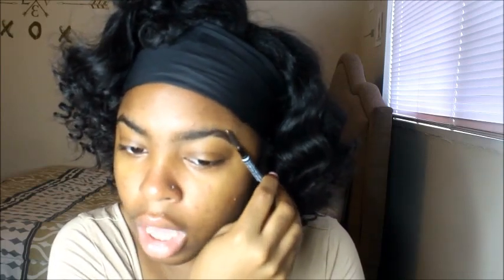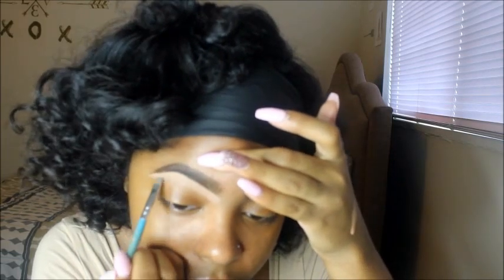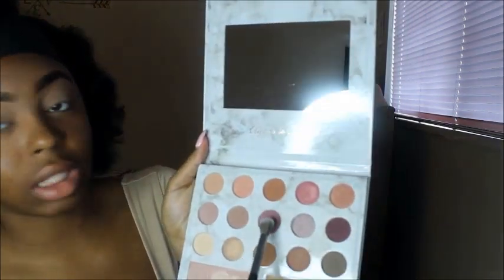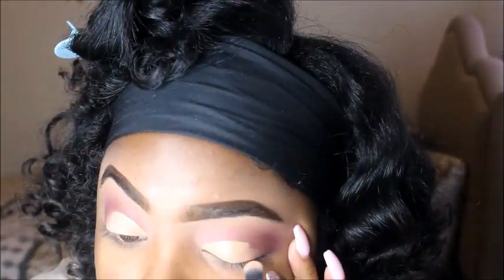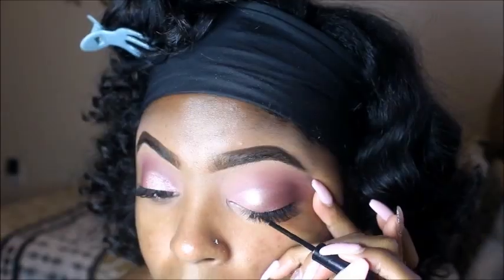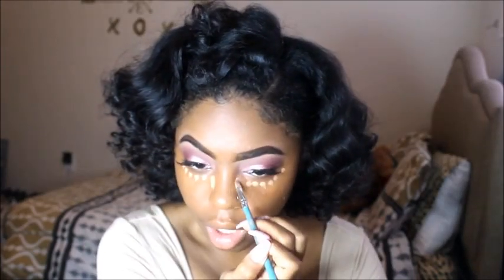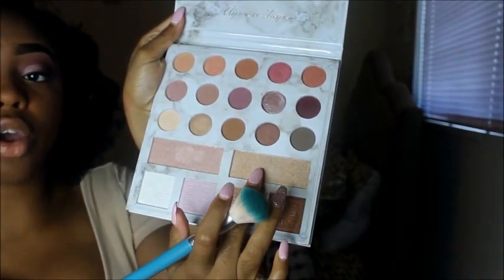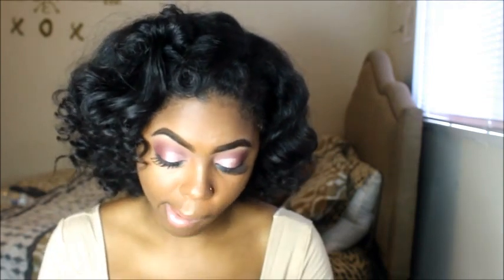How To Snatch Your Face | Colorful Eye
I really wanted to sit down and explain my steps of how I get a snatched beat full face with a colorful eyelid. This look is great for the summer time because you can mix and match any colors you want.

Here is the link to my old eyebrow tutorial, so make sure you go check it out:

BH Cosmetics Carli Bybel Deluxe Edition
BH Cosmetics 88 Matte Color Eyeshadow Palette
Wet & Wild Megalast brow pencil-Dark Brown
MAC Prolongwear Concealer-NW35
NYX Total Control FOundation- Cappuccino
Smashbox Studio Skin-4.05
BH Cosmetics Studio pro Foundation Primer
Ruby Kisses Contour & Concealer-Ebony
NYX Love Contours All Paletta
Ruby Kisses HD Setn'Forget- Banana
Black Radiance Pressed Powder-Golden Almond
BH Cosmetics Studio Pro Makeup Setting Spray
NYX Matte Liquid Liner
Maybelline The Colossal Volume Express Mascara
BH Cosmetics Bliss Lash Mascara
LA Colors Black Eyeliner